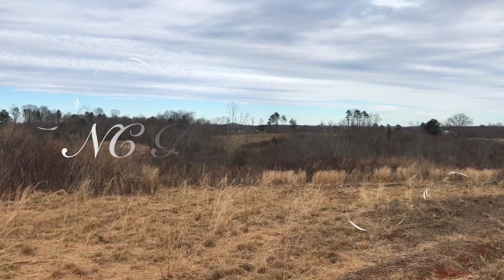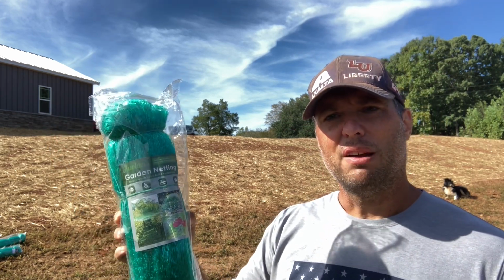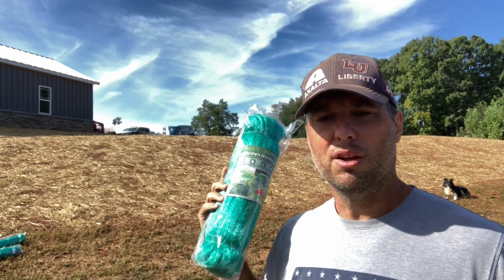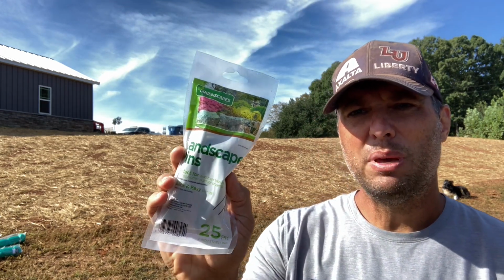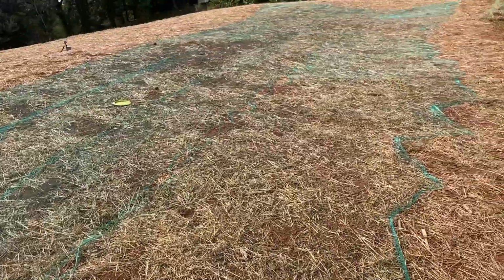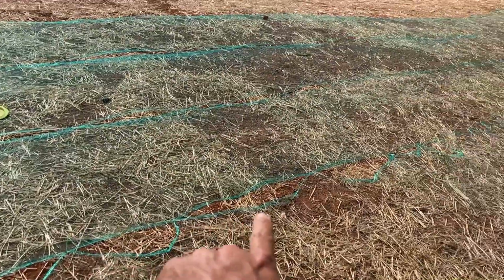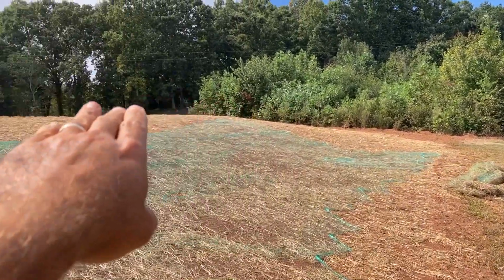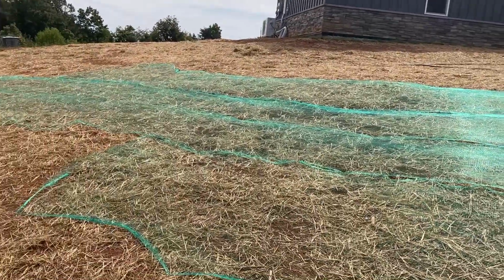Hillside Landscaping Tip For Heavy Rain | Preventing Soil Erosion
We are forecasted to get a couple inches of rain from the remnants of Hurricane Ian here in Alexander County, NC.  We just planted grass and need to prevent heavy rain from washing the seed off the hillside.  Soil erosion blankets are expensive so we are trying another method to save us a significant amount of money.